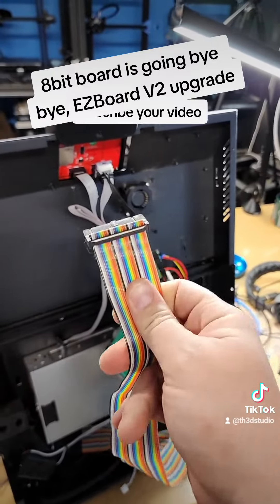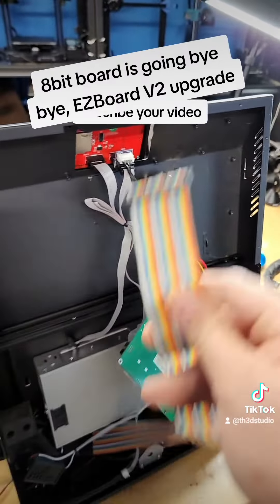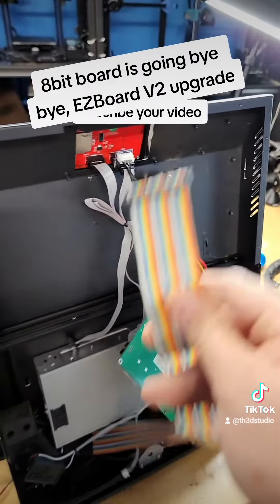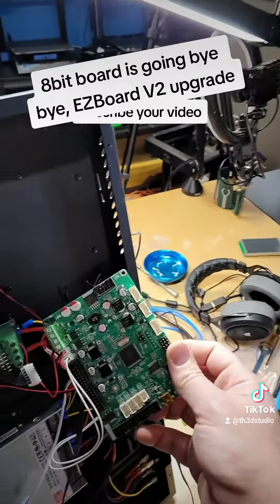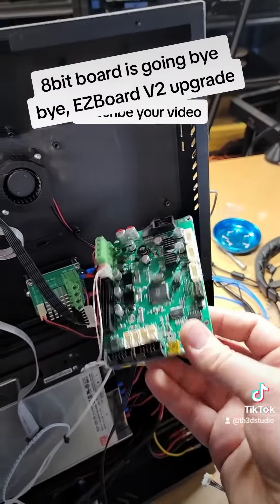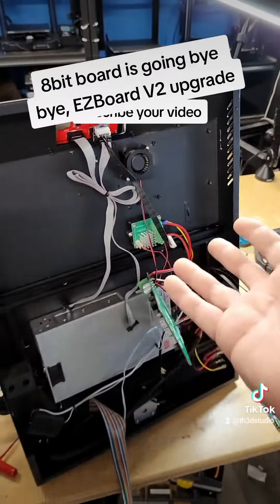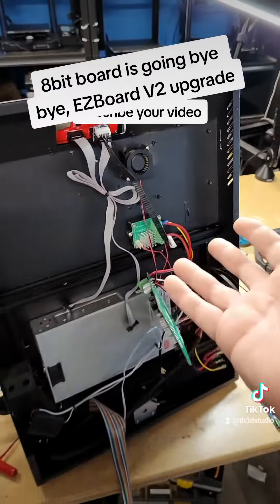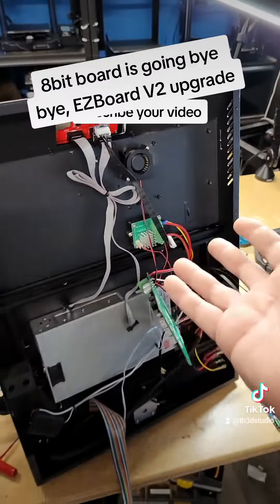Upgrading our CR-10S Pro to our 32Bit EZBoard V2, Coming soon